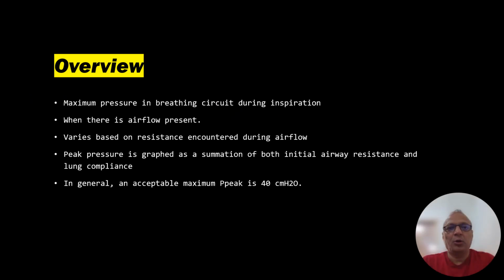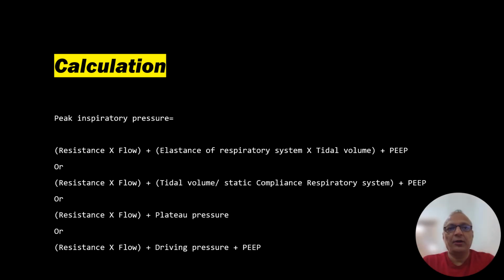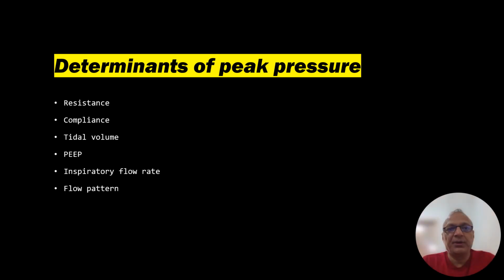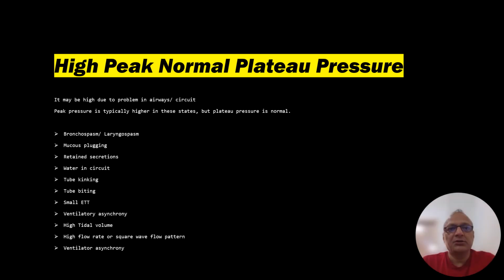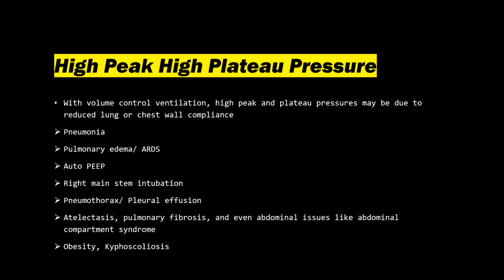Peak Pressure: An overview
This video discusses peak pressure during invasive mechanical ventilation. What is its usefulness, how do we interpret its value and what is a safe limit. How we calculate or measure it.